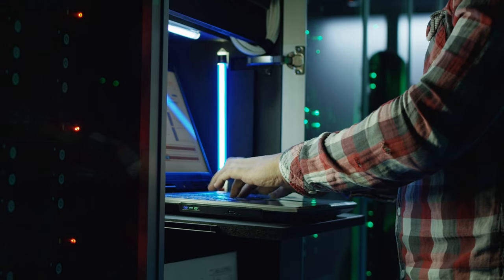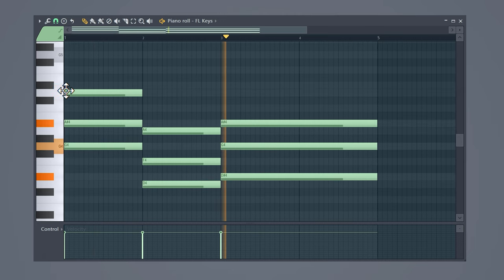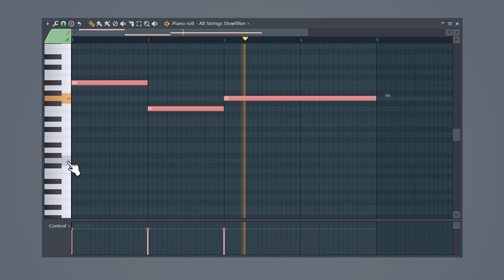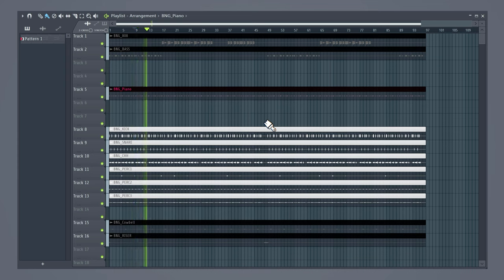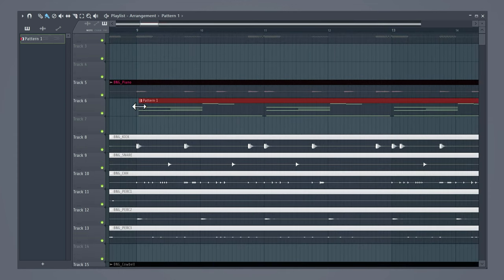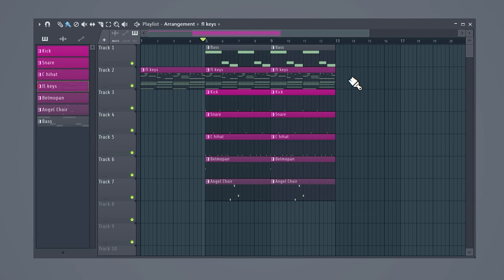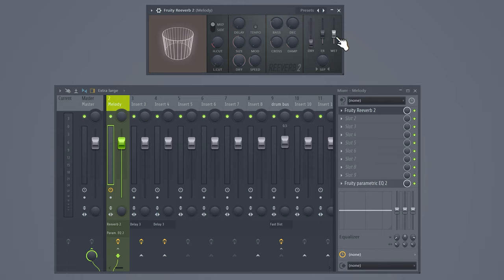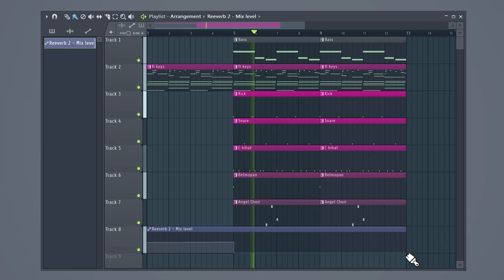Why Rappers HATE Your Beats..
👉 Free 374+ FL Studio Secrets Videos In this video I will teach you why rappers may skip your beats and use someone elses instead. These FL Studio melody tricks might help you improve the quality of your beats!